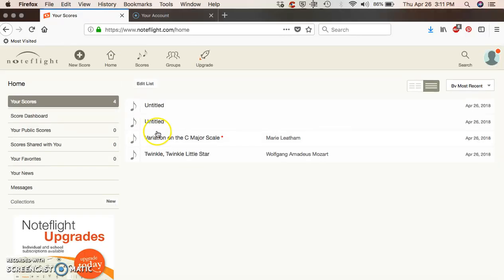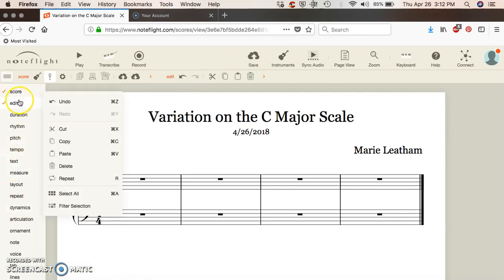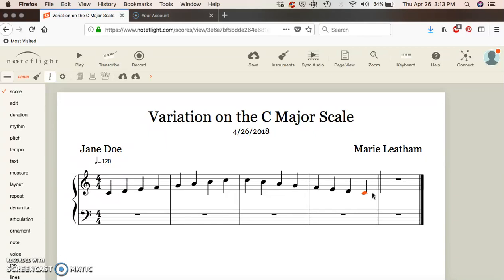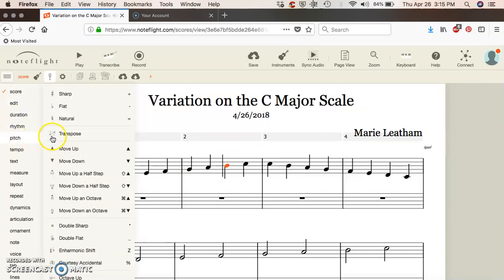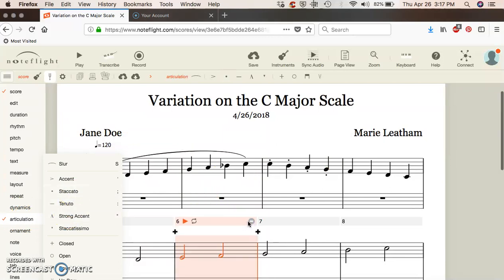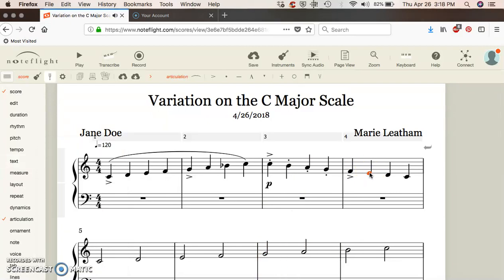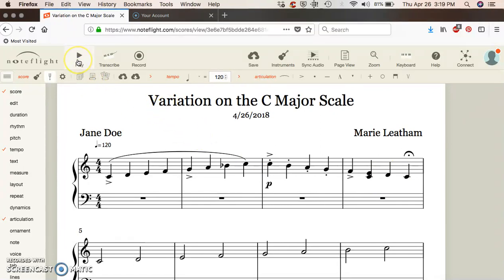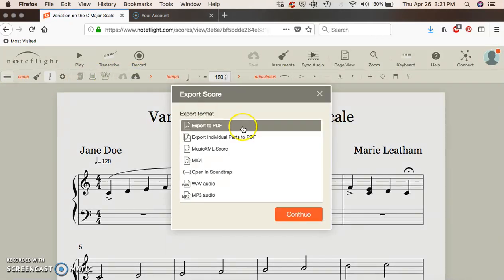Noteflight - Intro Tutorial and Assignment